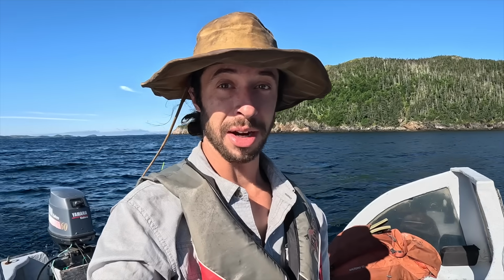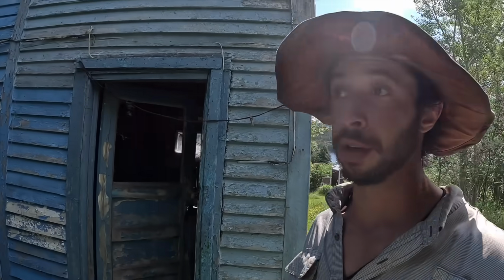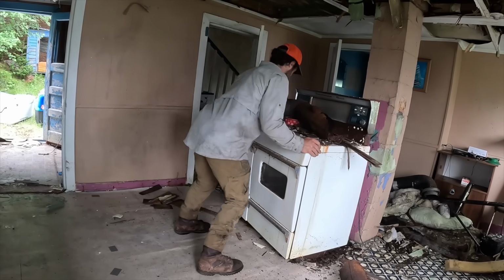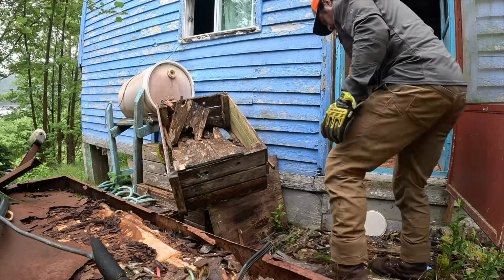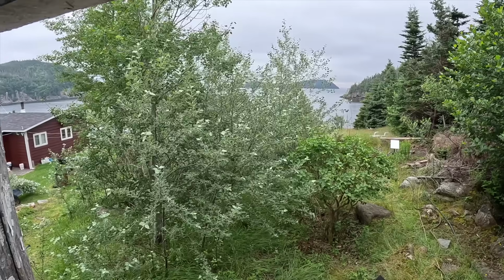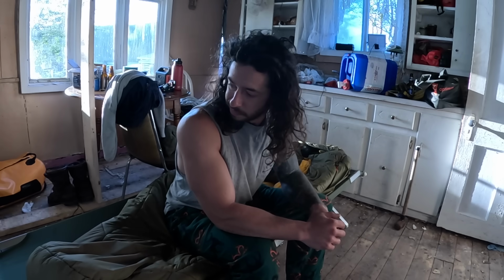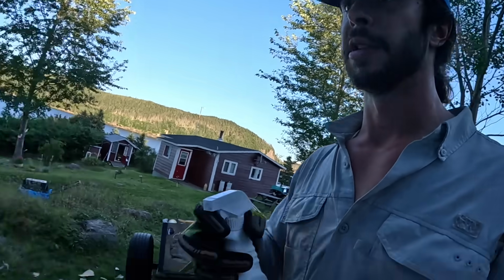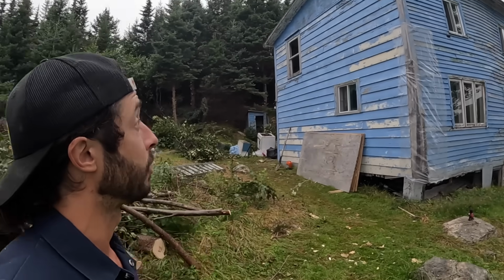I Bought an Abandoned House on a Remote Island – 6 Months In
Six months ago, I bought an abandoned house on a remote island, far from civilization. No roads, no power, just me, the ocean, and the challenge of turning this forgotten place into a livable home.

Over the past half-year, I’ve faced everything from extreme weather to unexpected repairs, all while learning what it takes to survive in isolation. In this video, I’ll share the highs and lows of my journey, the reality of off-grid island life, and what I’ve done to bring this abandoned house back to life.